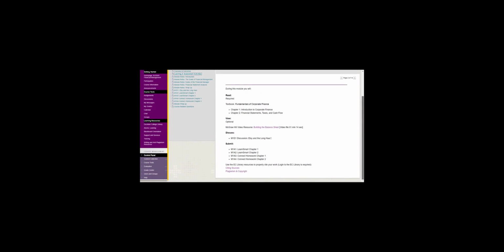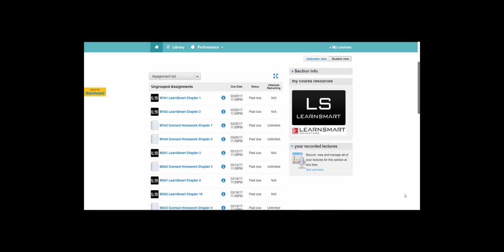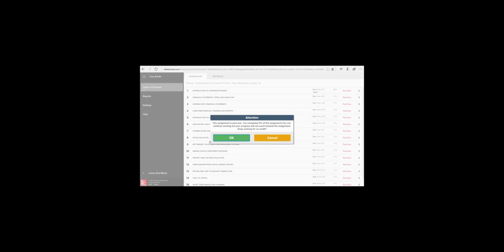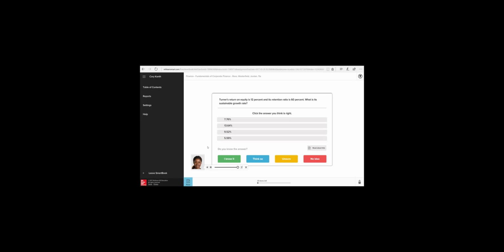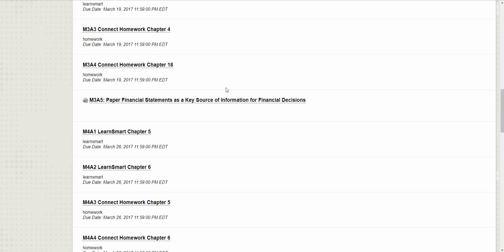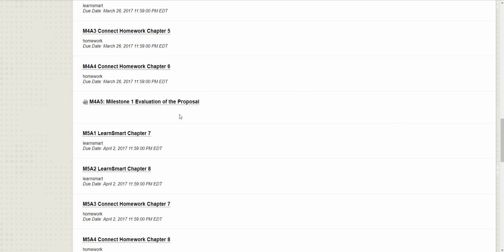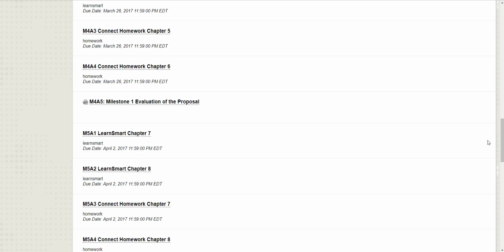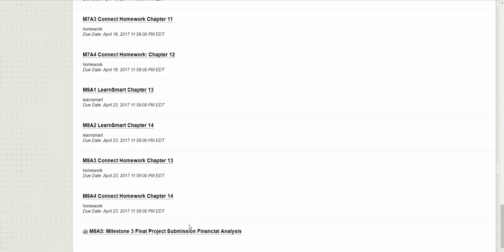BUS 505 Managerial Finance Introduction to Course Resources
EdOnline